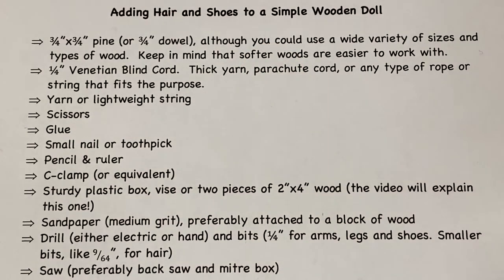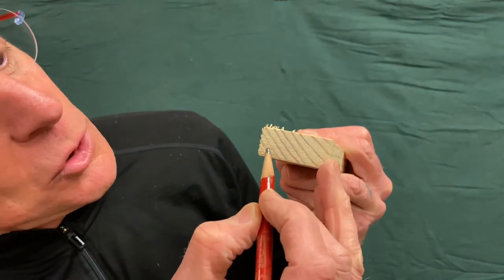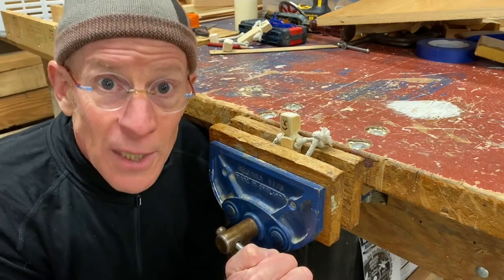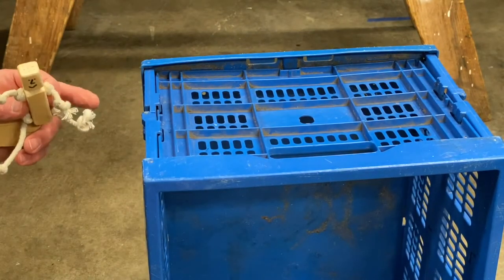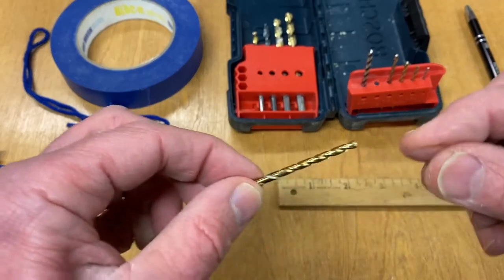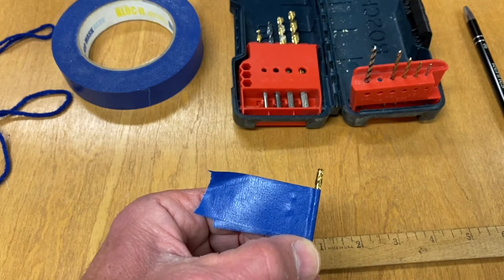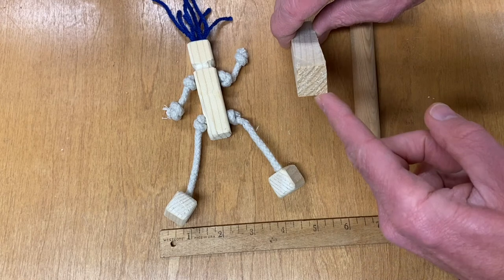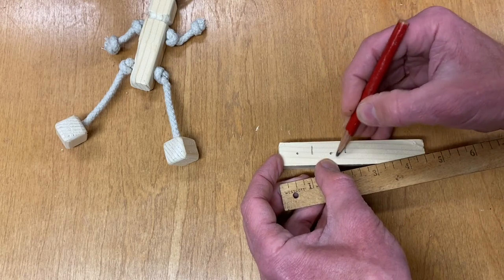Adding Hair and Shoes to a Simple Wooden Doll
This video describes how to add hair and shoes to the simple wooden doll.  I give lots of guidance for working with a child on this project, particularly sharing the tasks, tool usage and setting up the work to make it easier for the child to do the work independently.